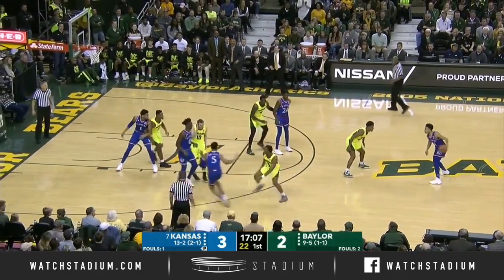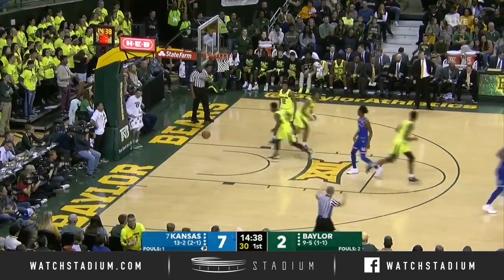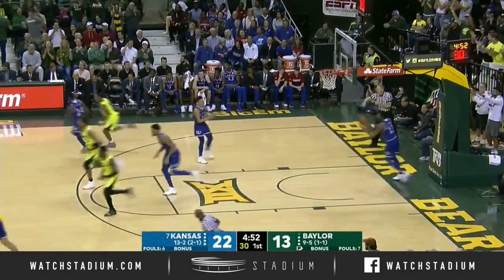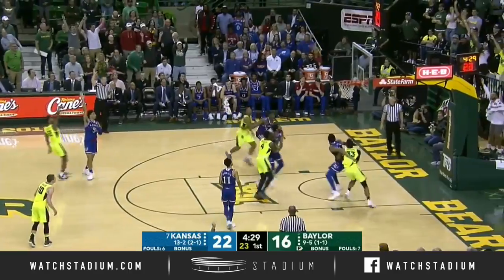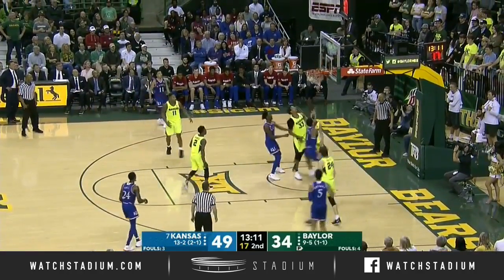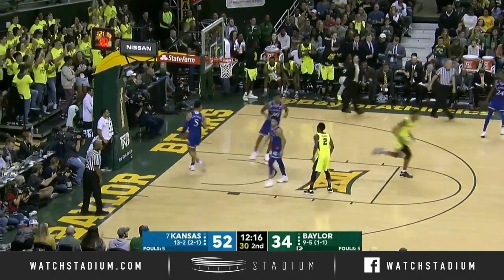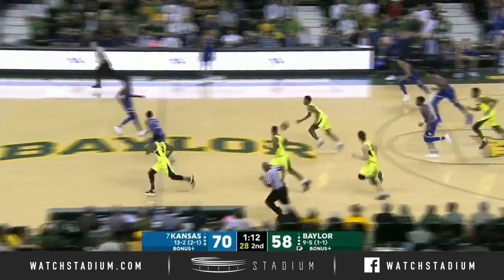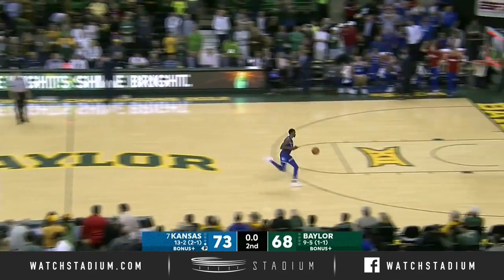No. 7 Kansas vs. Baylor Basketball Highlights (2018-19) | Stadium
No. 7 Kansas vs. Baylor basketball highlights from 2019 game. The Jayhawks defeated Baylor 73-68. Lagerald Vick notched 18 points with six three-pointers and on his 22nd birthday.  Dedric Lawson added 17 points.